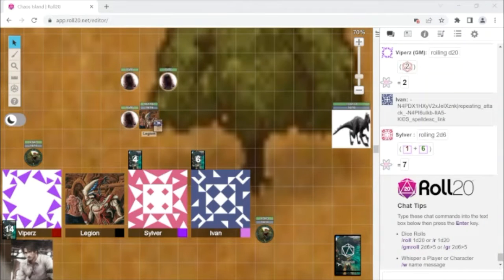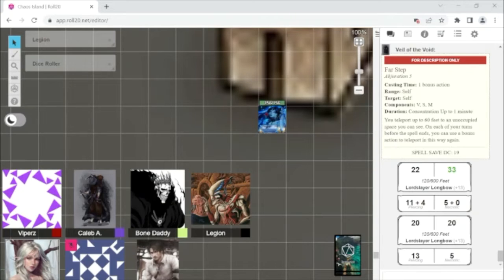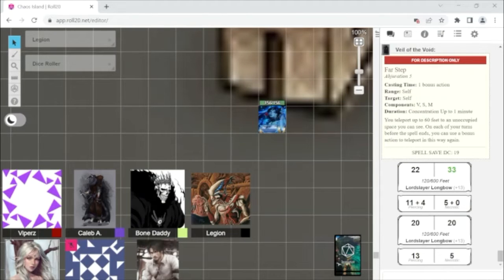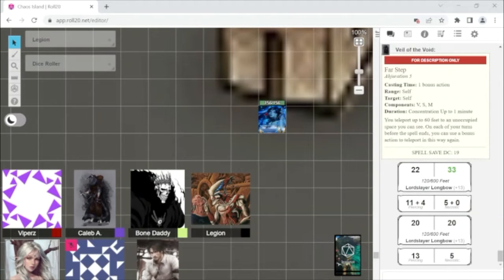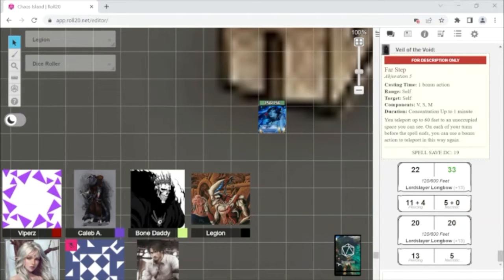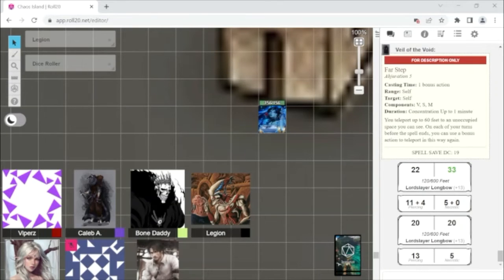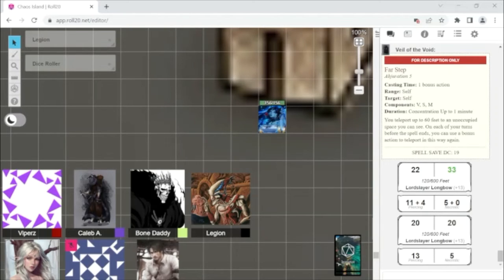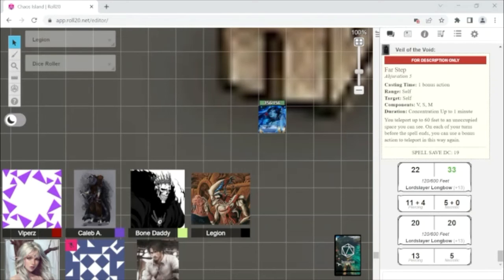D&D Chaos Island (Part 8)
This is part eight of the D&D campaign Chaos Island.  The DM for this campaign is Viperz.  You can check out his channel at: